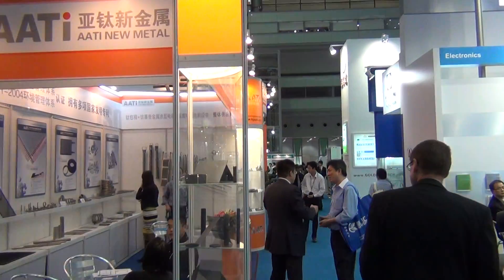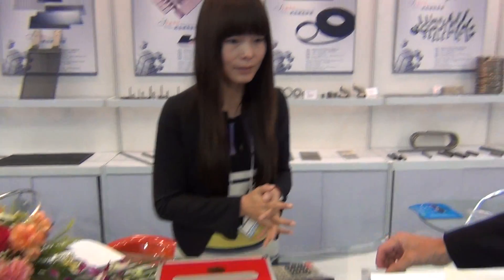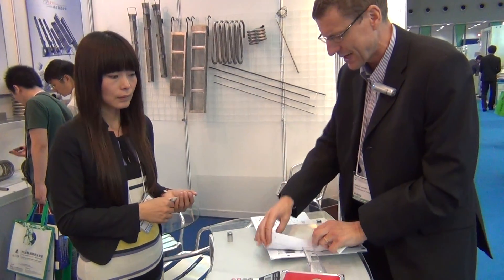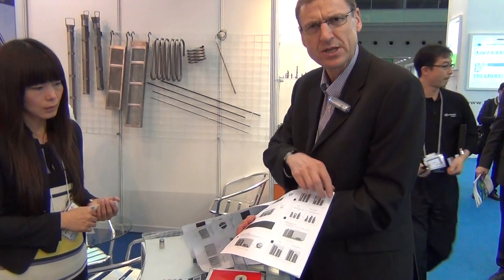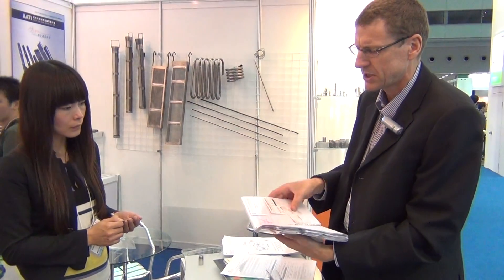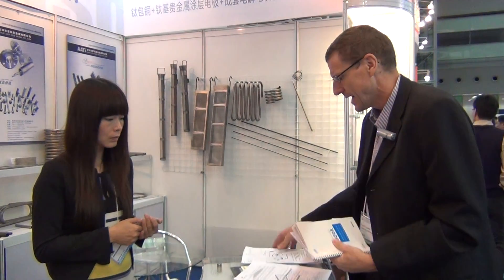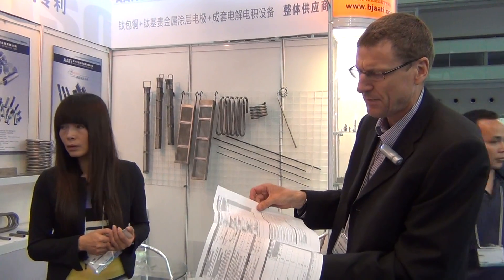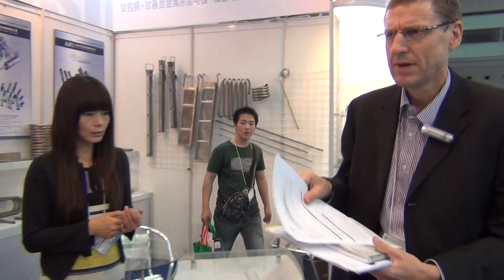Introduction to CS1000 Project at SZ PCB Expo Nov 2011